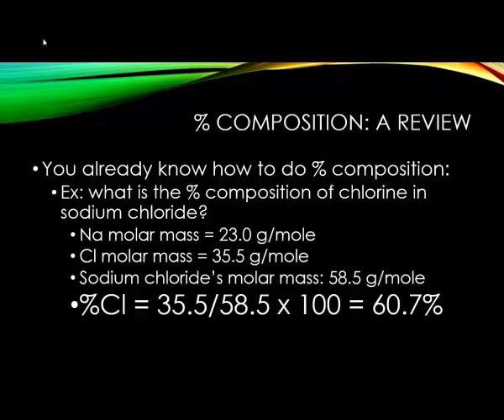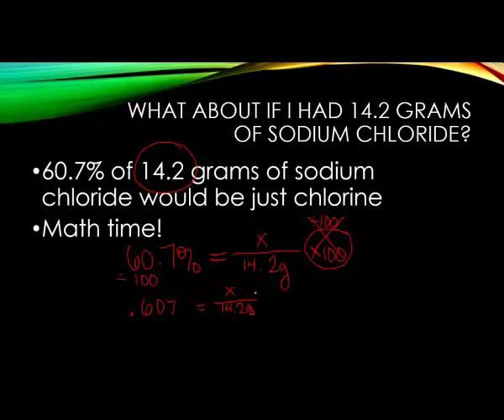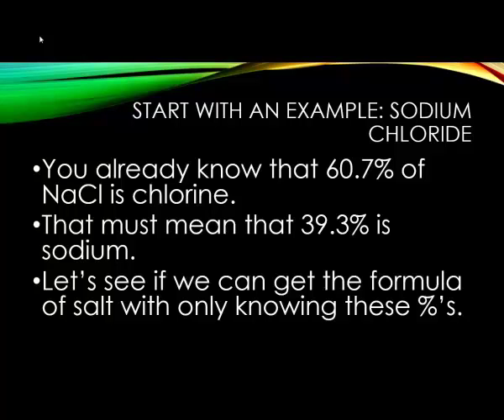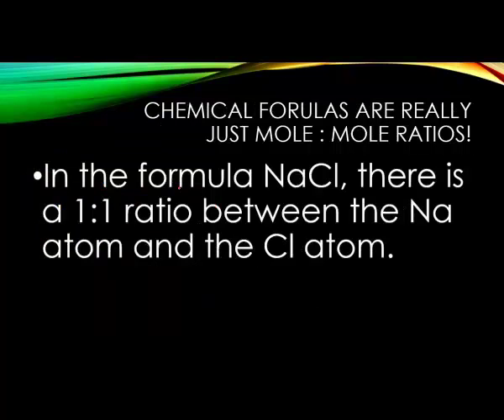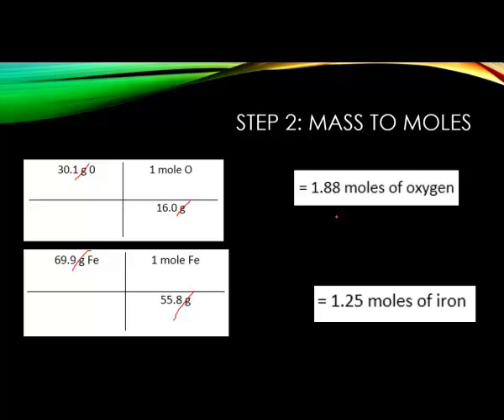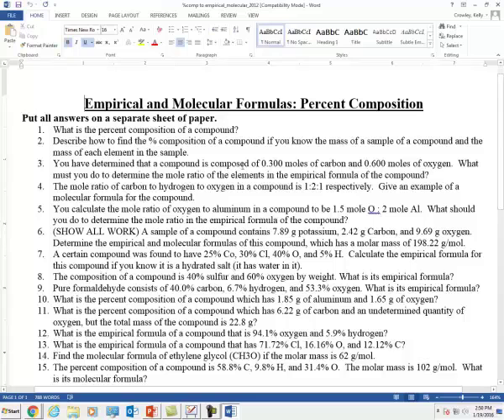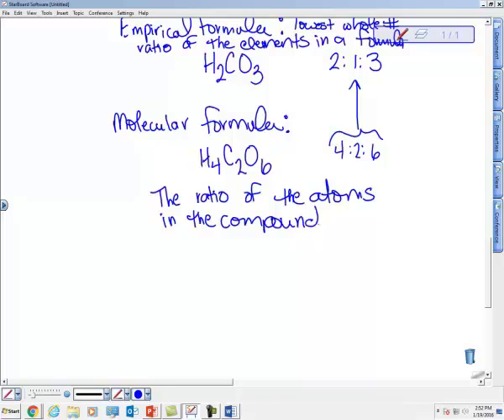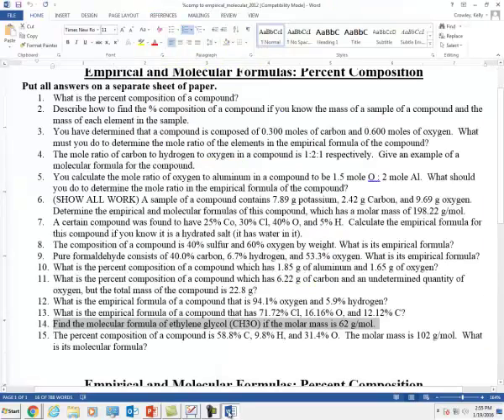percent comp empirical formula intro